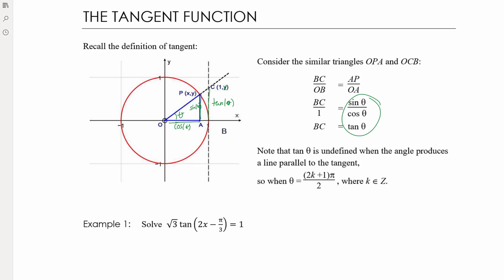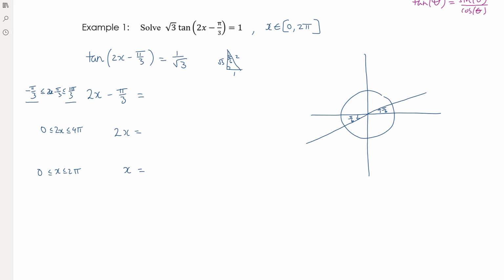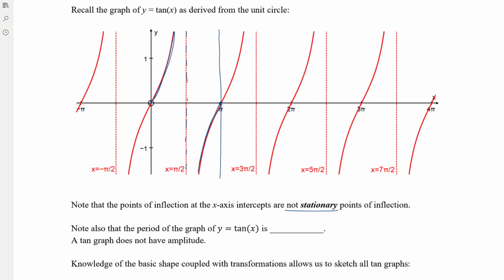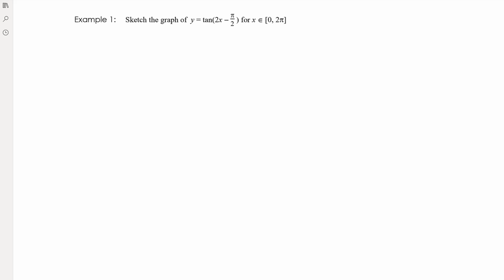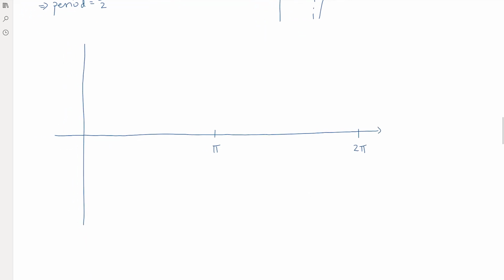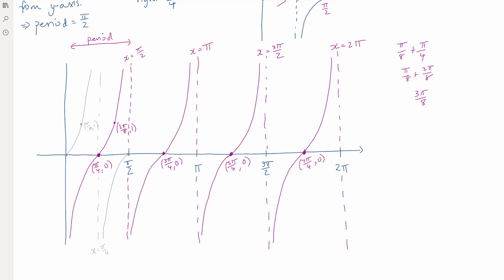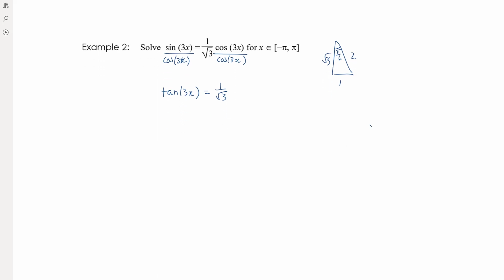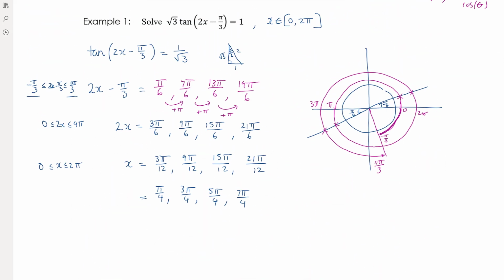The tangent function | Unit 3 and 4 VCE Maths Methods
My Year 12 VCE Mathematical Methods class are working on a unit on Circular Functions. This video looks at the tangent function: solving equations involving tangent and sketching tangent graphs by considering dilations, reflections and translations of the graph of y=tan(x).

maths, mathematics, math, maths methods, mathematical methods, vce, circular functions, trigonometric functions, unit circle, radians, sine, cosine, tangent, graphs.